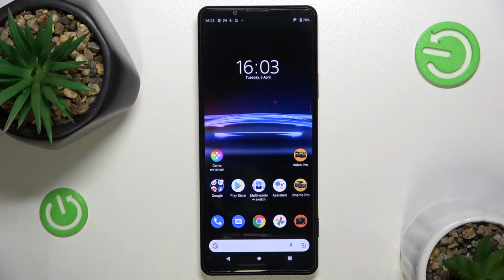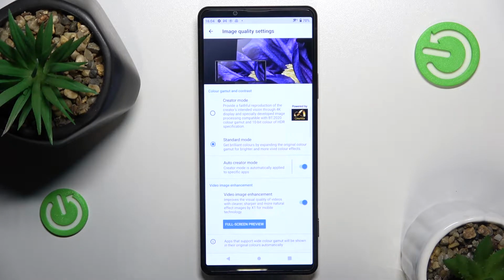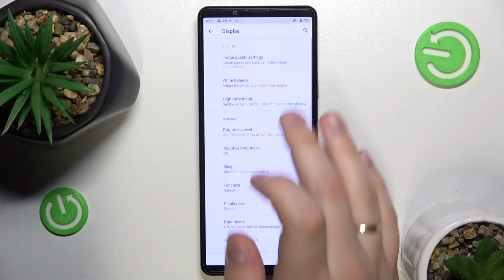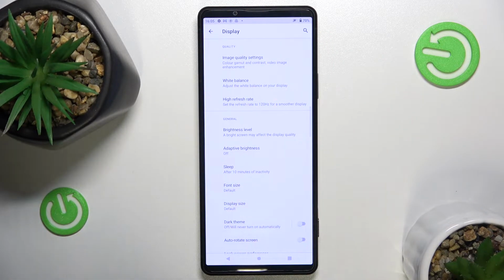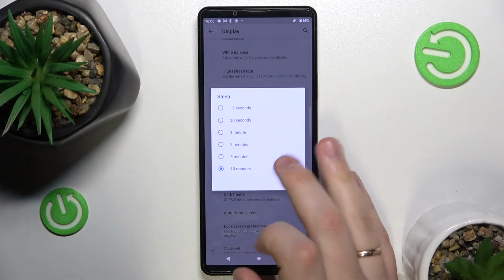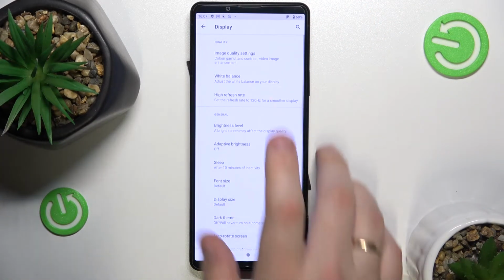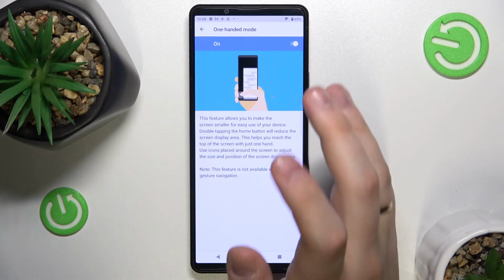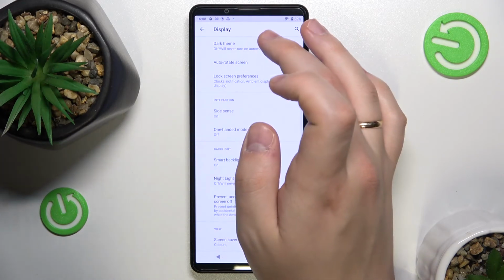Sony Xperia Pro-I: Best Tricks and Features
What are the most interesting features of the Sony Xperia Pro-I? What are the best tips for Sony Xperia Pro-I? What are the tricks for the Sony Xperia Pro-I? Does the Sony Xperia Pro-I have hidden features?